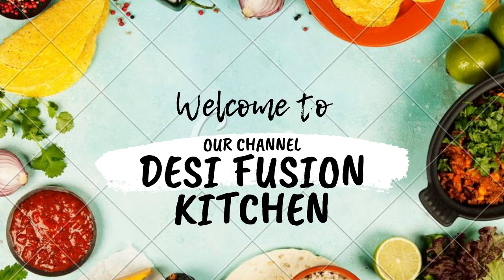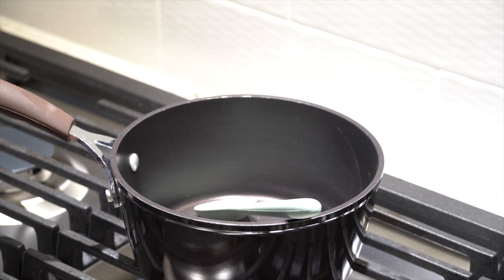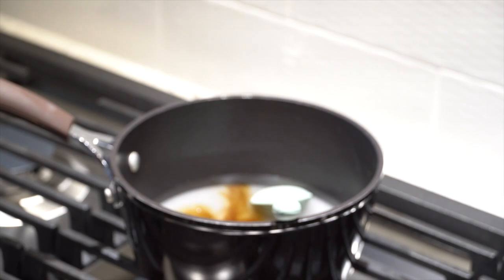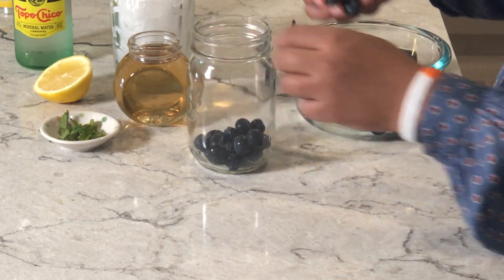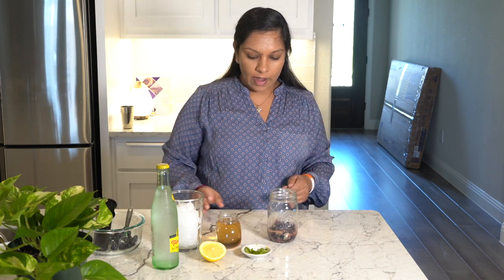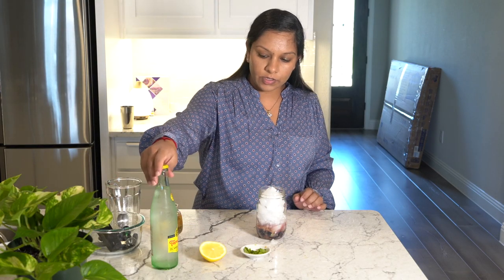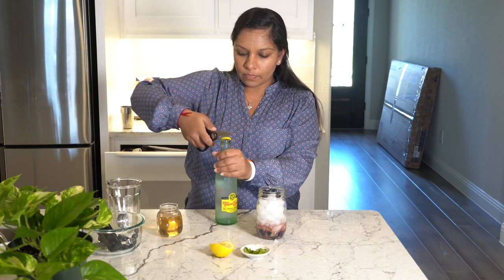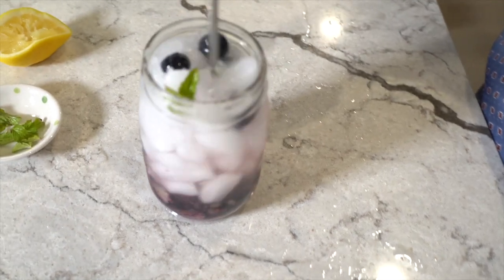BLUEBERRY MINT MOCKTAIL | Immunity Boosting Summer Drink | Desi Fusion Kitchen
Quench your thirst with this antioxidant rich blueberry drink.
This blueberry mint mocktail is the blend of fresh blueberries, mint, vanilla, and lemon juice to create a summer fruity drink that’s totally cool and refreshing! Make it with or without the booze!

According to a few studies, a bowl of blueberries can help in boosting immunity and can reduce the risk of diabetes, obesity and heart diseases. Moreover, consuming a small portion of berries daily can help in strengthening the metabolism and prevent any kind of metabolic syndrome and deficiency.

GoWISE USA 8-in-1 Digital Air Fryer with Recipe Book, 7.0-Qt, Black
Tasty by Cuisinart 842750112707 Tasty One Top Smart Induction Cooktop, Size, Blue

Sony Alpha A6600 Mirrorless Camera with 18-135mm Zoom Lens
Sony Alpha A6600 Mirrorless Camera
SanDisk 128GB Extreme PRO SDXC UHS-I Card
Rode VideoMicro Compact On-Camera Microphone
Joby Gorillapod 3K Pro Kit
Neewer 2 Packs Advanced 2.4G 480 LED Video Light Photography Lighting Kit
K&F Concept 62'' DSLR Tripod
Neewer Camera Tripod Monopod with Rotatable Center Column for Panoramic Shooting
Logitech Craft Advanced Wireless Keyboard with Creative Input Dial
Vari Electric Standing Desk 60 - Sit to Stand Desk
HP - Spectre x360 2-in-1 15.6" 4K Ultra HD Touch-Screen Laptop

Transparency: Commissions may be earned from the links above.